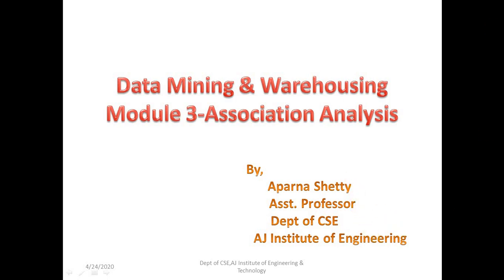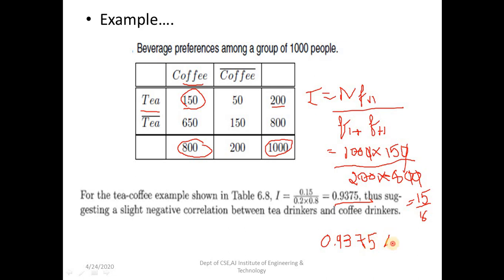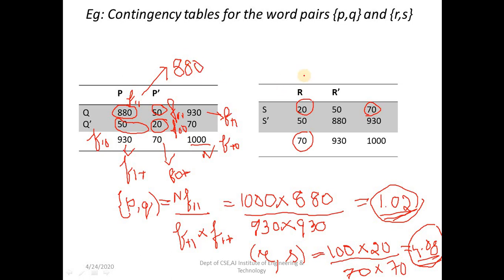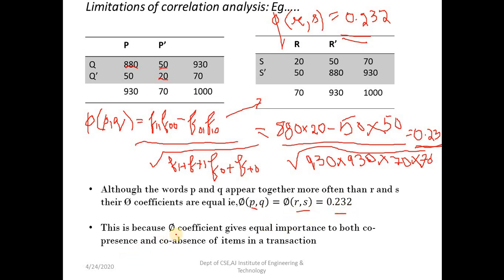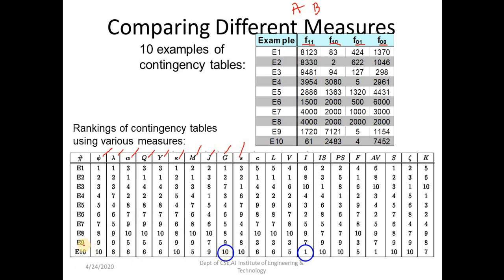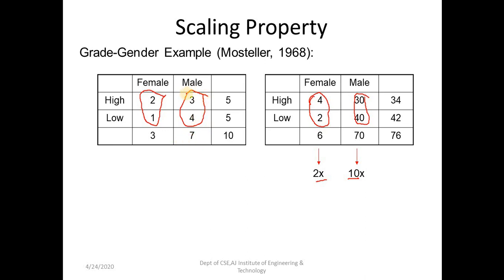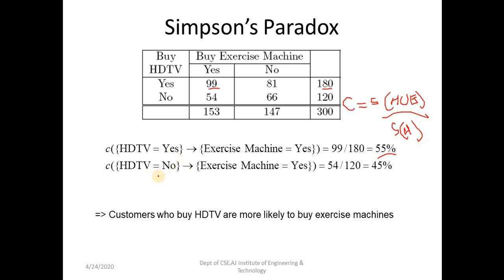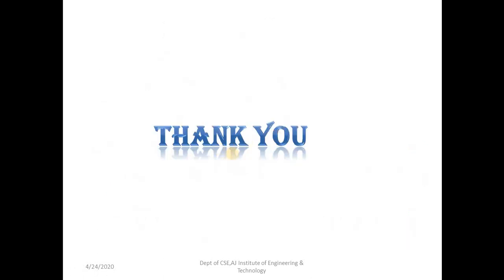Module_3-Associion Analyis-Part6